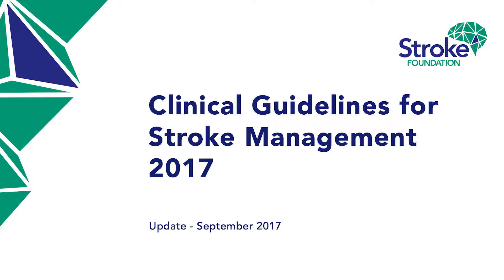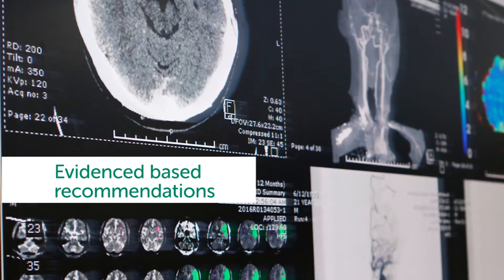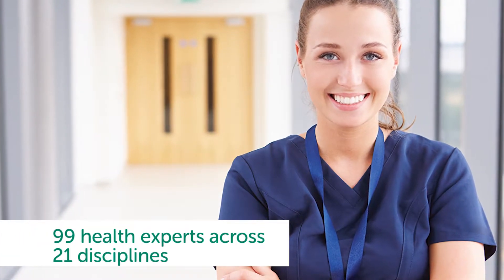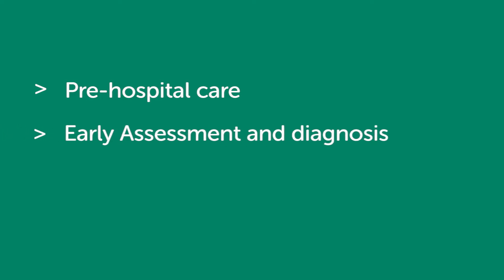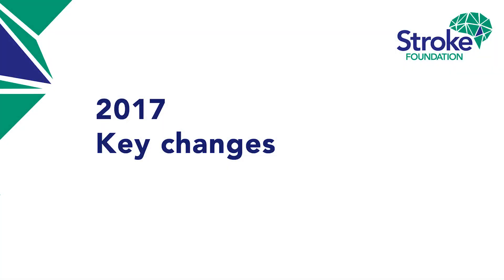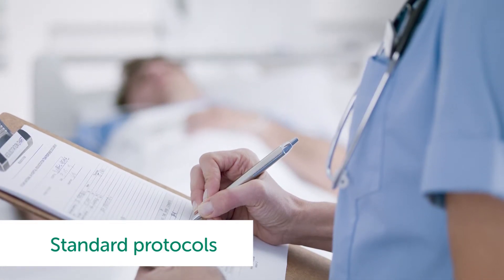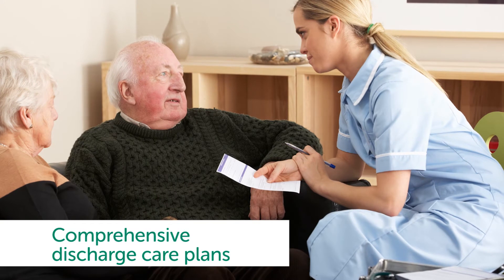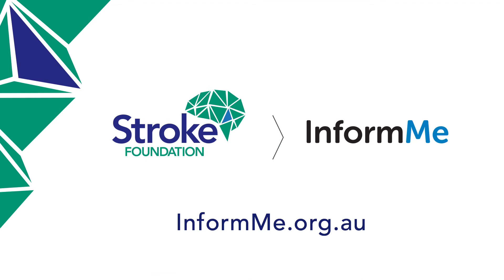Clinical Guidelines for Stroke Management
The final Guidelines encompass 250 recommendations for stroke treatment and care across the heath care continuum; starting in the ambulance and progressing through hospital, rehabilitation and the transition home.